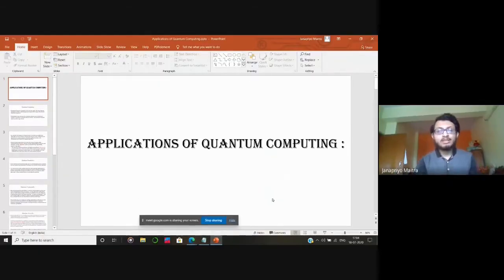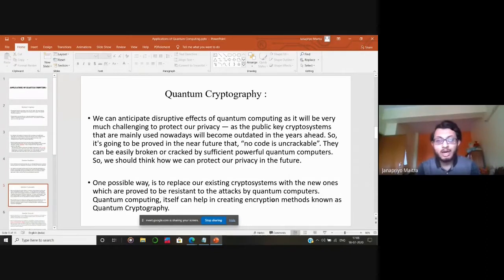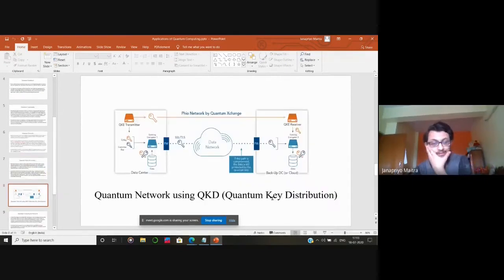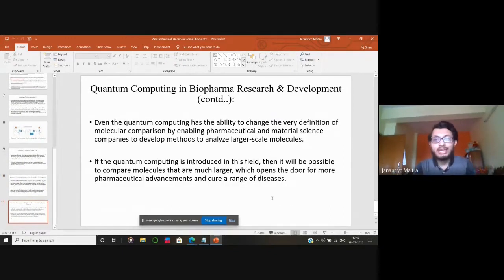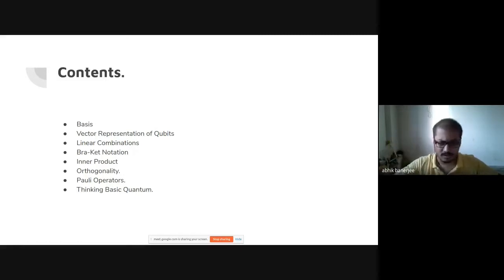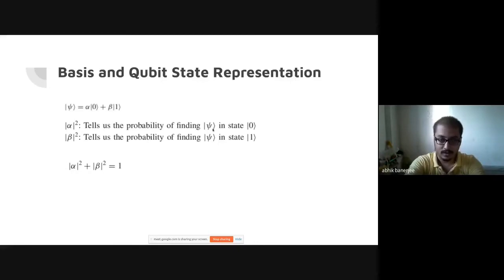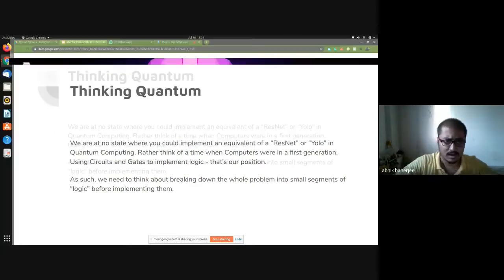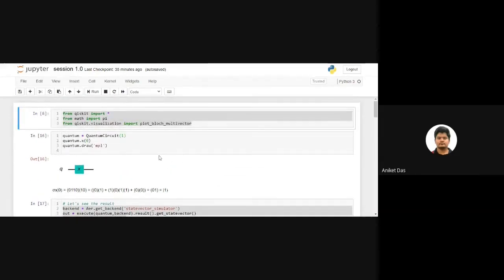Qiskit Discussions Session 1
After the pilot video about Quantum Computing and Qiskit programming, we are now onto our first episode about discussions on Quantum Computing for and by beginners.
In this discussion, we have with us Shaun Ray, Janapriyo Maitra, Aniket Das and Abhik Banerjee discussion the beginner's essentials of Qiskit and very fundamental maths essentials for starting out with Quantum Programming.

Connect with them on LinkedIn:-
These sessions are supposed to be beginner-oriented and discussions are always encouraged.